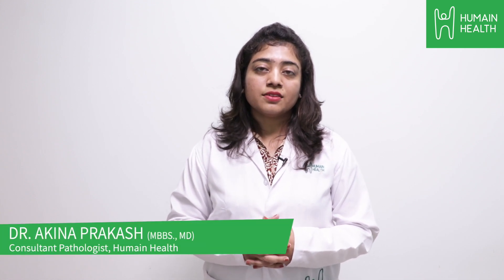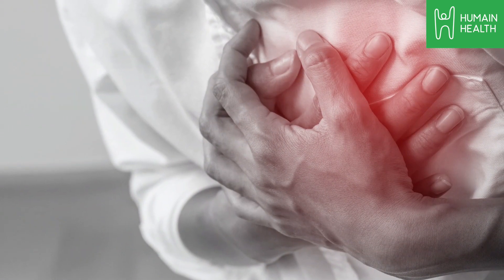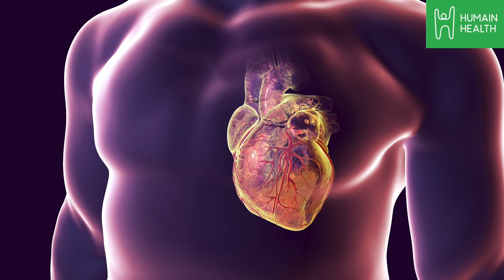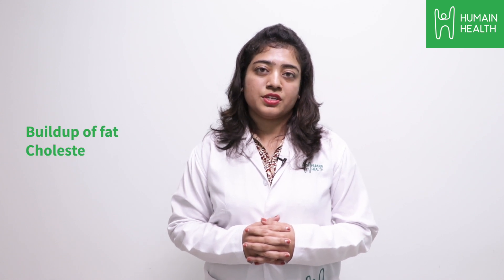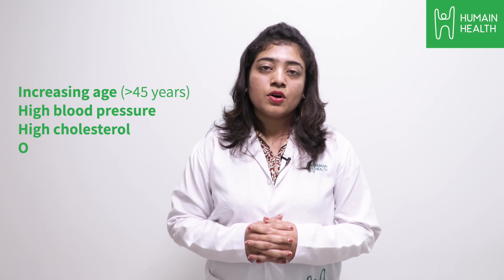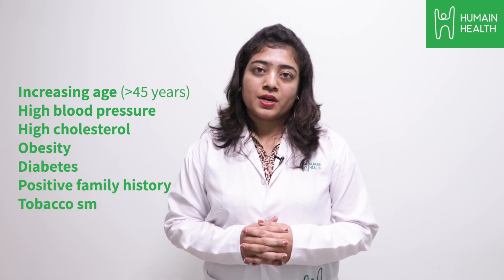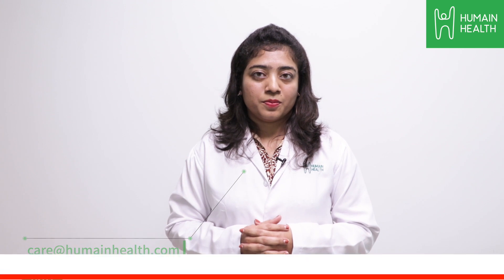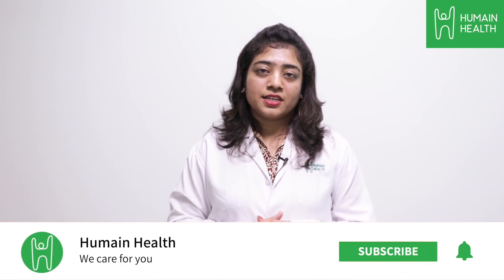Can You Stop A Heart Attack Even Before It Occurs? | Humain Health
A heart attack happens when plaques blocks the blood flow to your heart so it cannot get the oxygen it needs. Most risks of heart attacks can be prevented, provided you identify and control your risks at an early stage. In this video Dr. Akina Prakash, Humain Health's Consultant Pathologist, talks about the various risks of heart attacks.

What are the causes of a heart attack?
Your heart muscle needs a constant supply of oxygen rich blood. Your coronary arteries give your heart this critical blood supply. If you have coronary artery disease, those arteries become narrow, and blood cannot flow as well as it should. When your blood supply is blocked, you have a heart attack. Fat, calcium and proteins build up in your arteries to form plaques.

What should you do if you have a heart attack?
After a heart attack, you need quick treatment to open the blocked artery and lessen the damage. At the first signs of a heart attack, call an ambulance. The best time to treat a heart attack is within 1 or 2 hours after symptoms begin. Waiting longer means more damage to your heart and a lower chance of survival.

How to prevent heart attacks?
The goal after your heart attack is to keep your heart healthy and lower your risk of having another heart attack. Take your medications as directed, make healthy lifestyle changes, and see your doctor for regular heart checkups.

What lifestyle changes are needed after a heart attack?
You might need to change your lifestyle, including:
-Stop smoking
-Lower your cholesterol
-Control your diabetes and blood pressure
-Exercise
-Maintain a healthy body weight
-Control stress